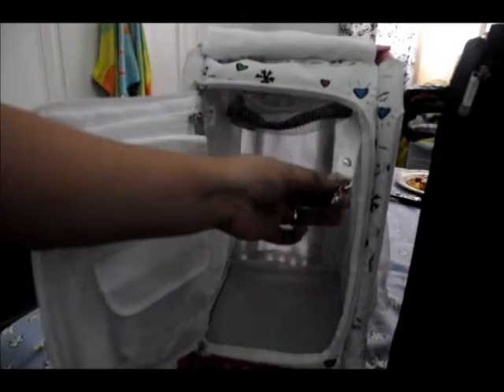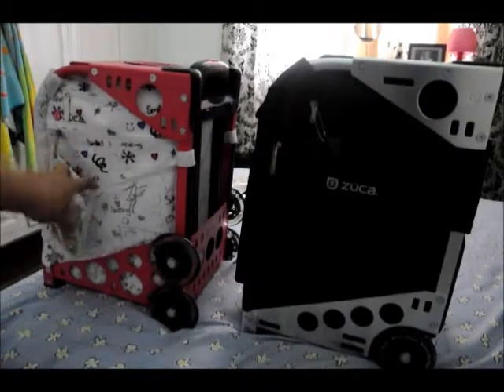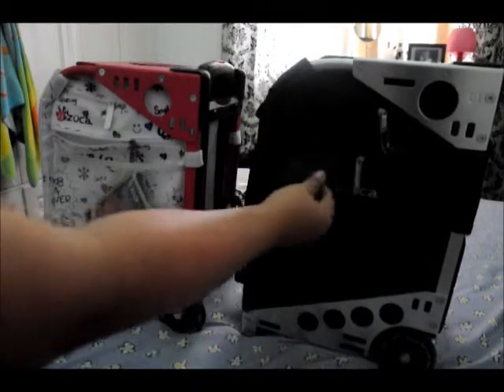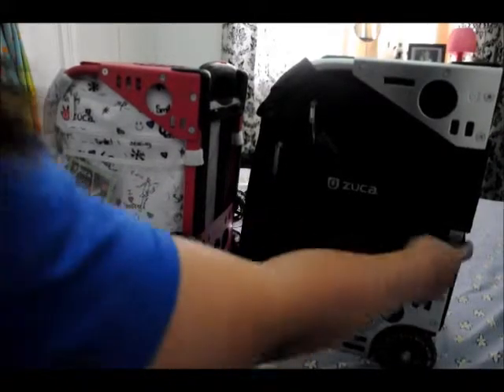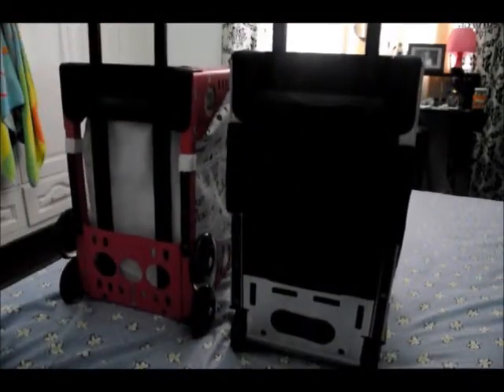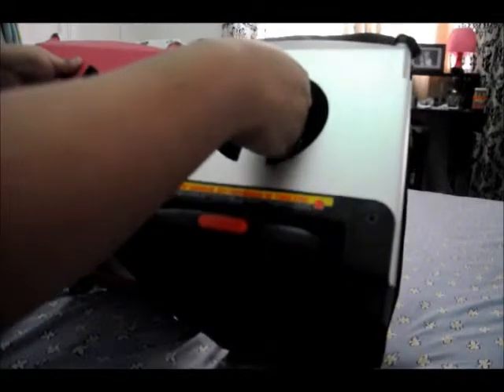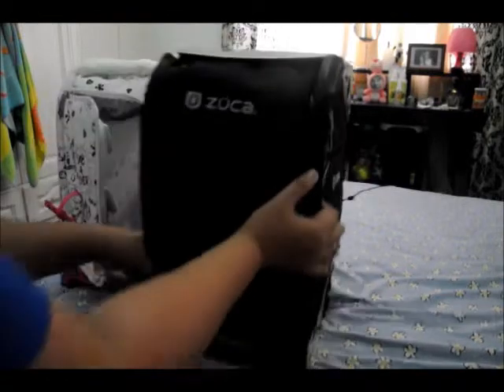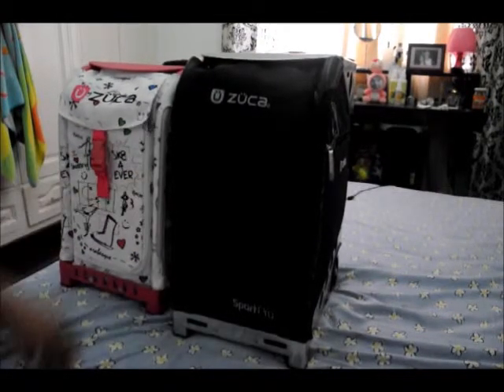ZUCA Sport vs Sport Pro Part 2